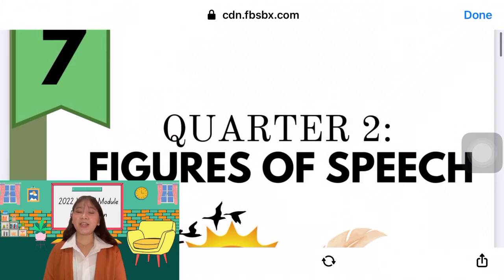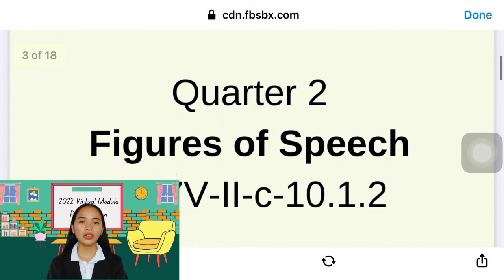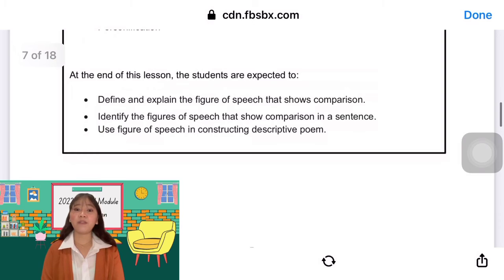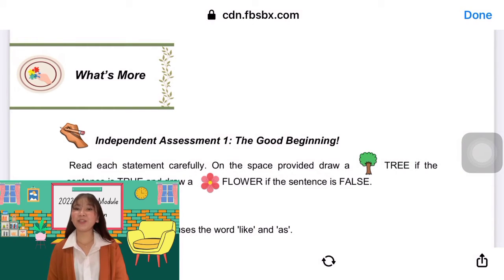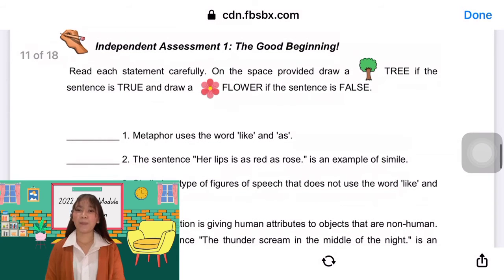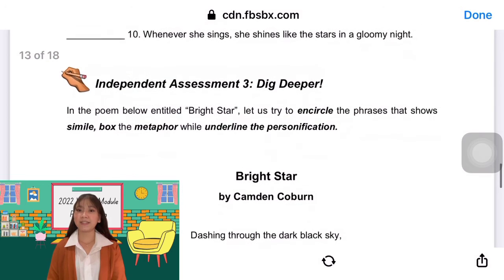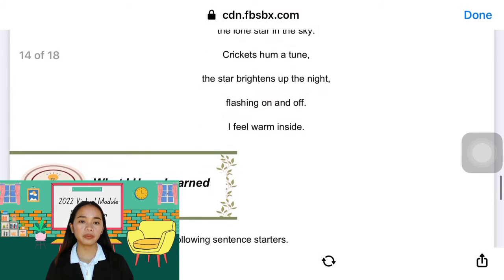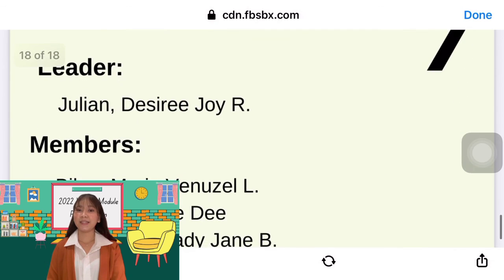HOW TO CREATE A MODULE OR LESSON PLAN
Hello, Heller, Hallo Everyone! We are  your Future Educators. This is our very own sample of module for our Virtual presentation. Hope you all get a lesson from how you should create a module most especially if you will be a future educator someday:)) Godbless!!! PADAYON MGA GURO